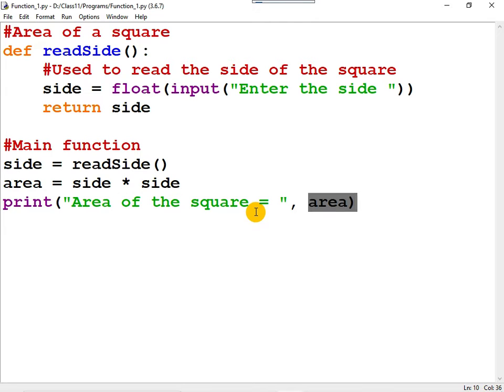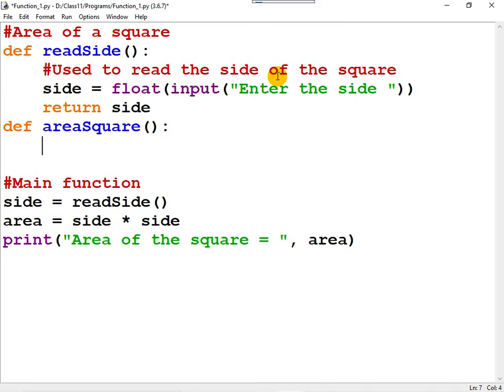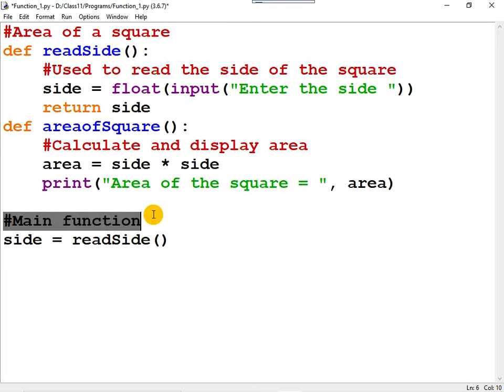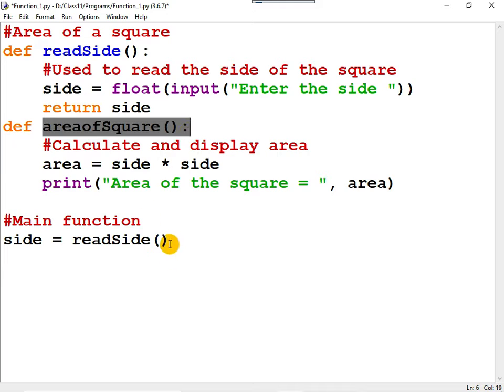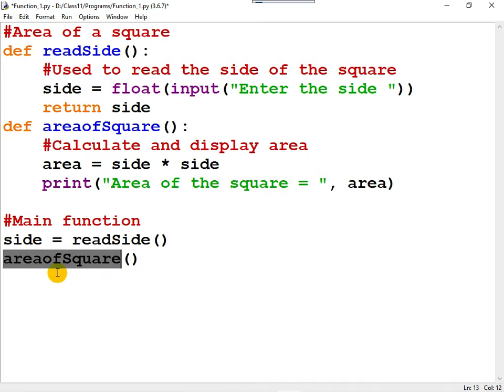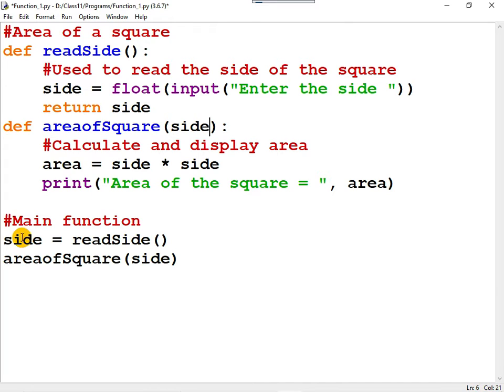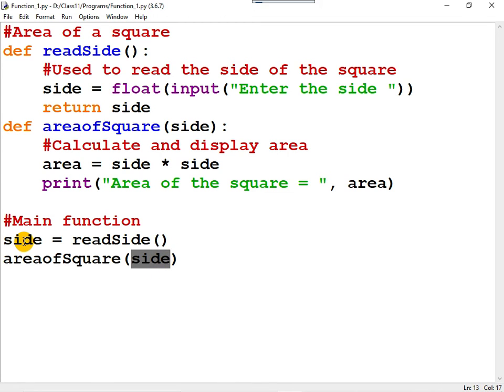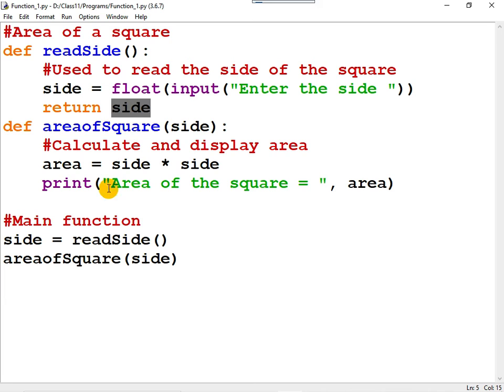roypaulmca : Functions Introduction Part 2 of 3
This is an introductory video on functions. It is Part 2 of 3